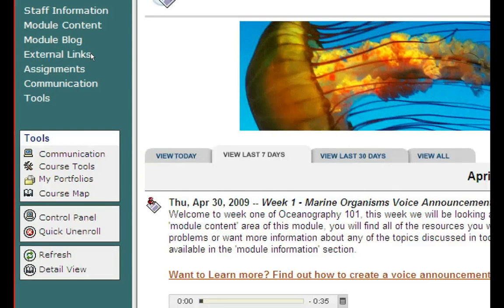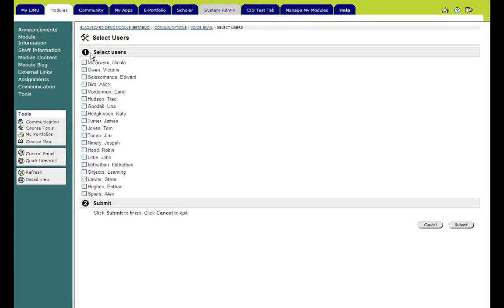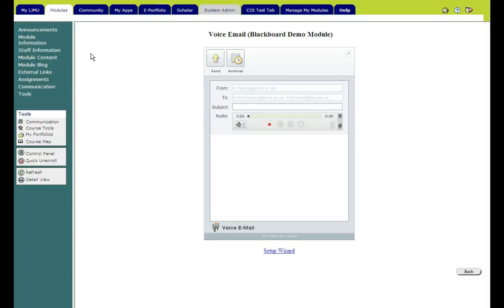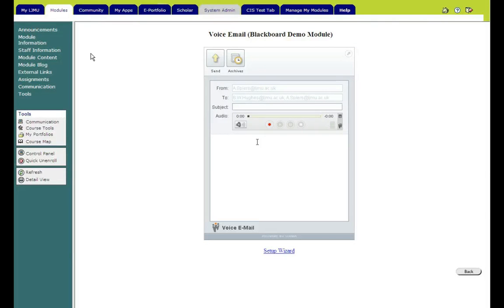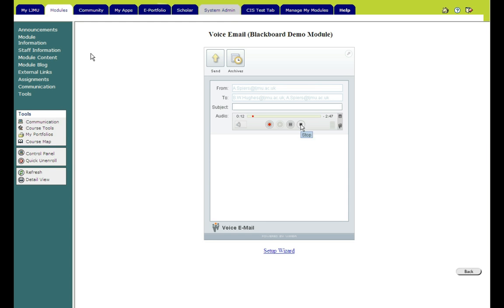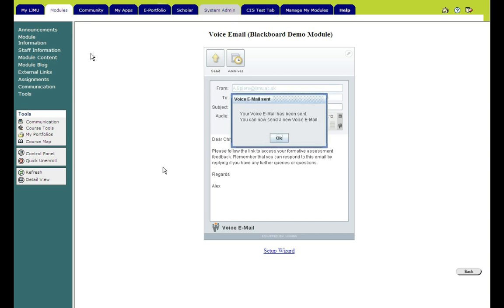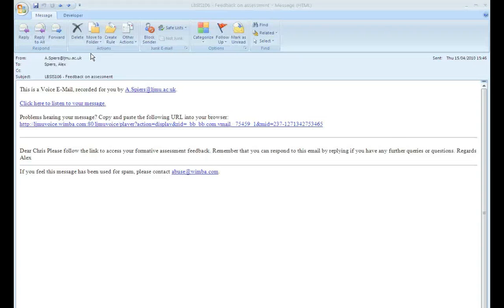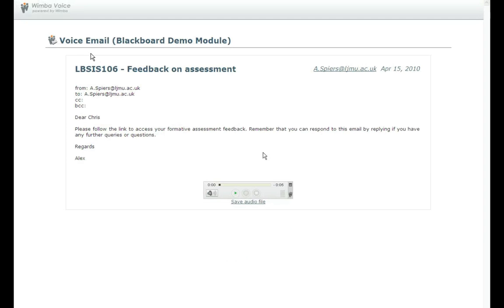How to use Wimba Voice Email in Blackboard